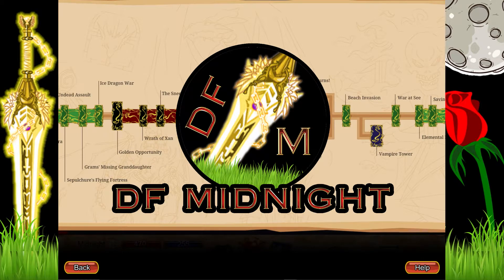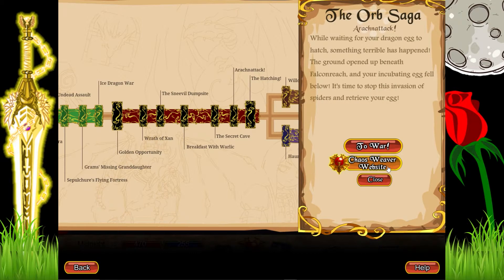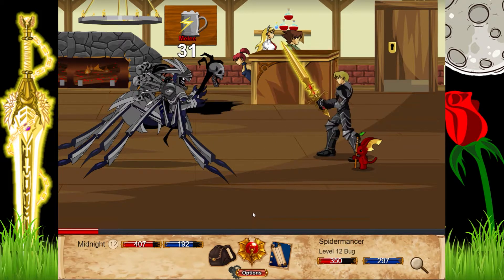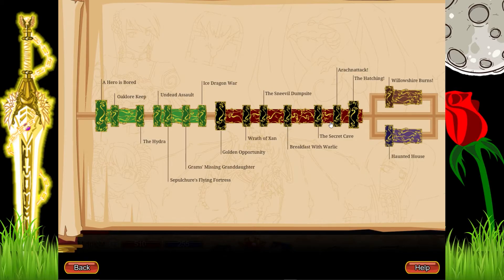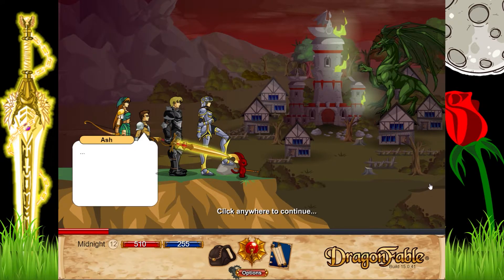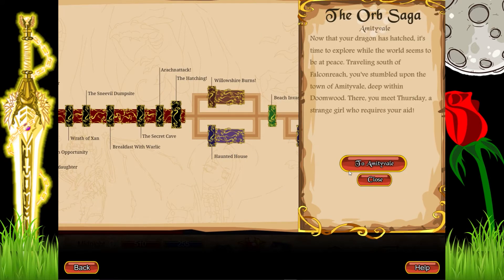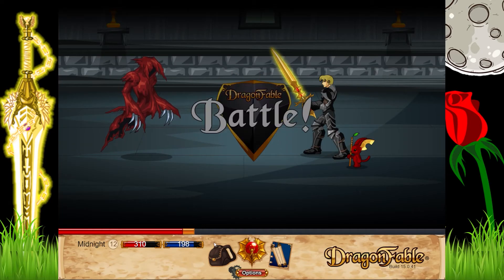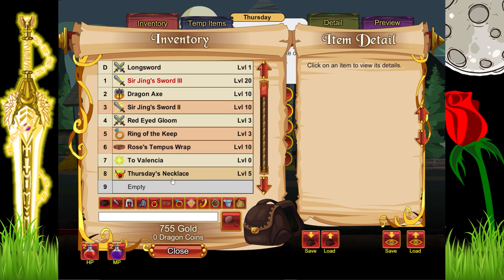DragonFable - F2P Walkthrough Episode 8: Dragon Hatching!